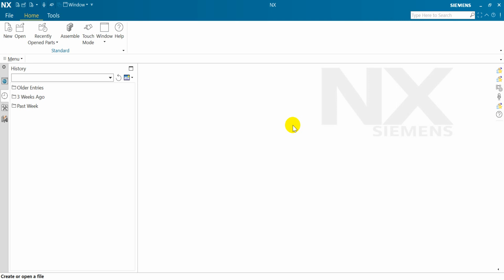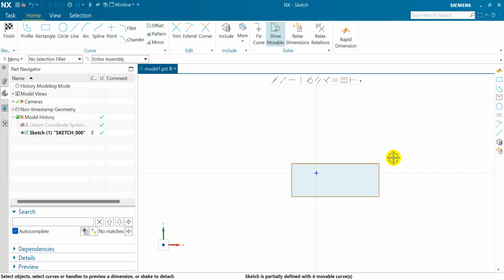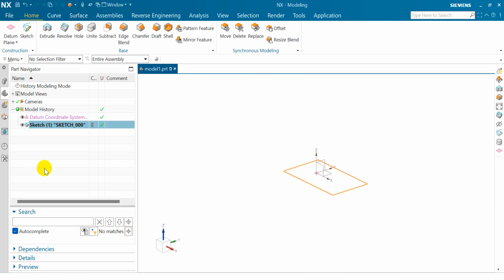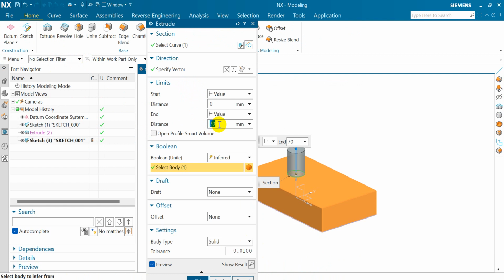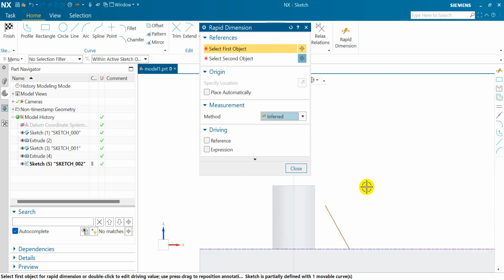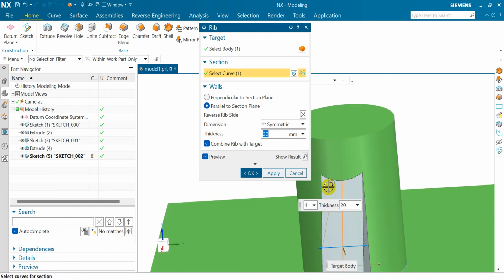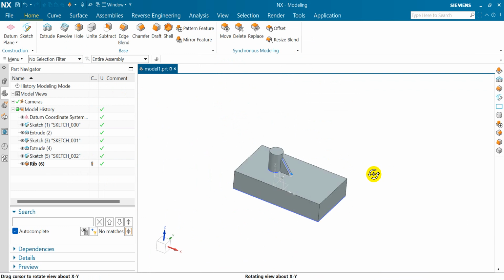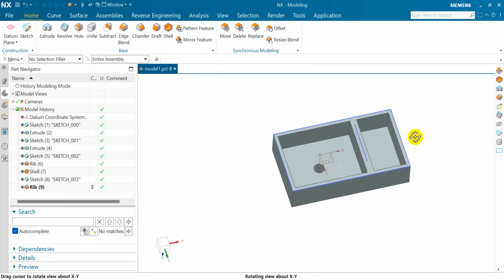How to use Rib in NX CAD for beginner siemens nx mechanicaldesign ribs nxcad #2024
NX
Punjabi Video
Mechanical Engineer
Design
Diploma or Bachelors
Engineering Students
CAD CAM
AutoCAD
Solid Works
NX CAD
NX CAM
Ansys
CNC
VMC
dreamdesignindustries
dreamdesigninstitute